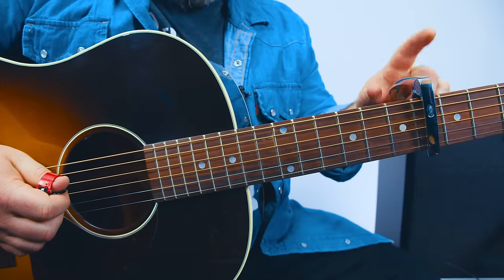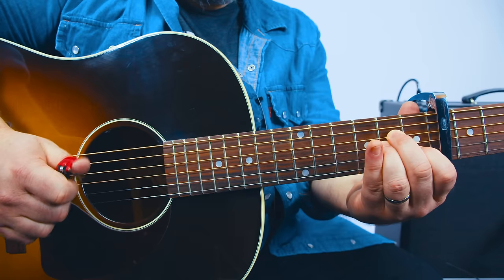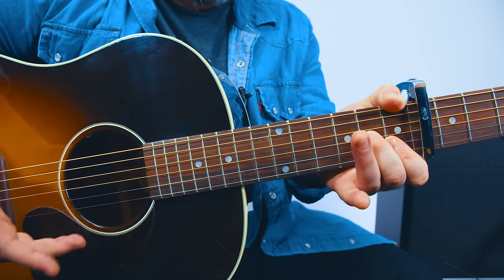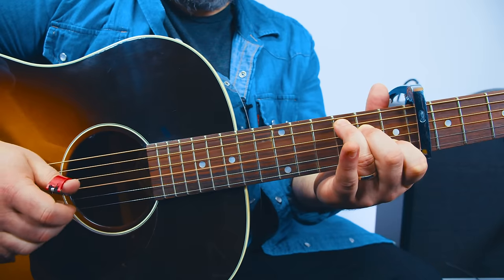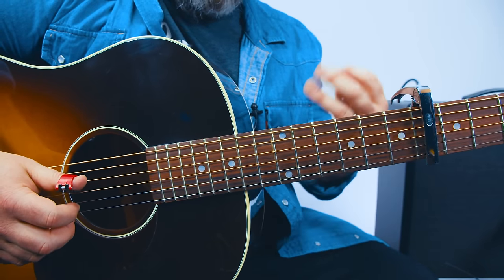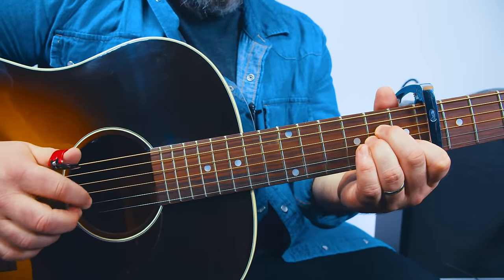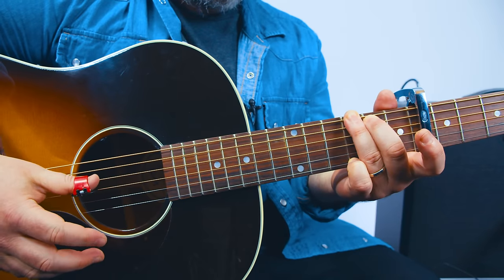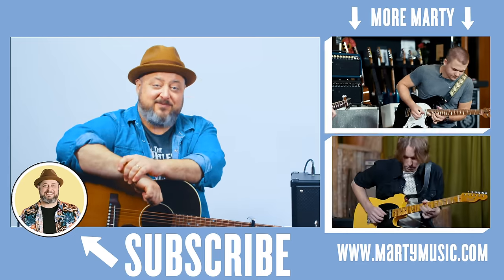Simon and Garfunkel The Sound Of Silence Guitar Lesson + Tutorial